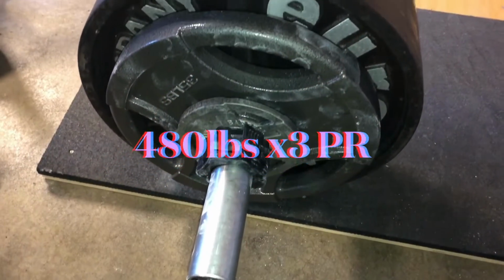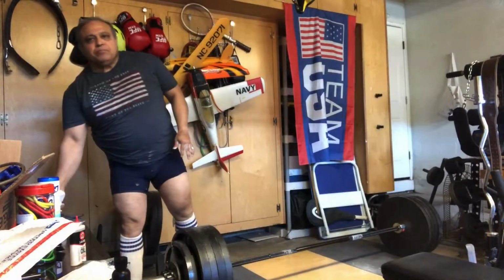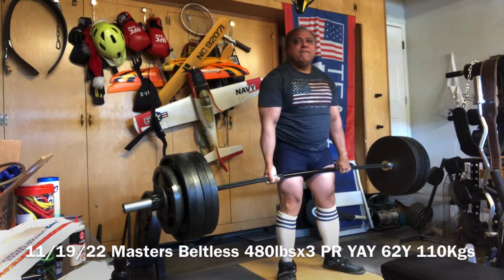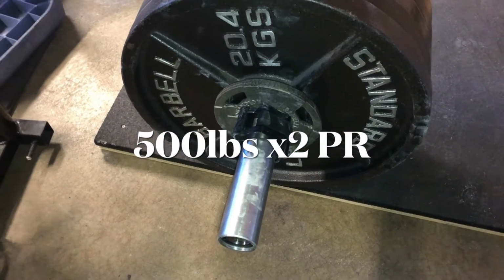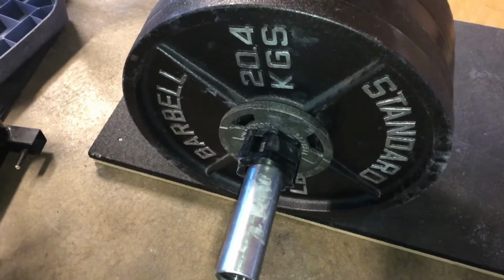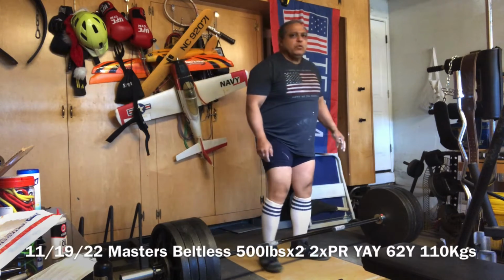11/19/22 Masters Beltless Deadlifts 2xPR !!! 480lbsx3 PR 500lbs x2 PR 62Y 110Kgs Natty as 🦍🇺🇸🇺🇦🇺🇸🇺🇸